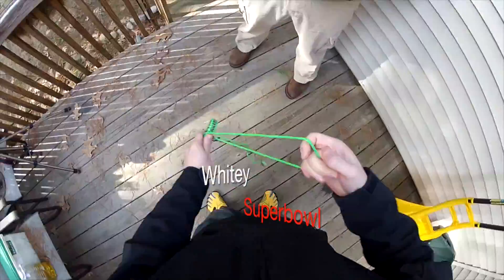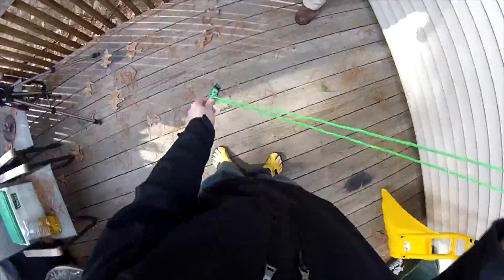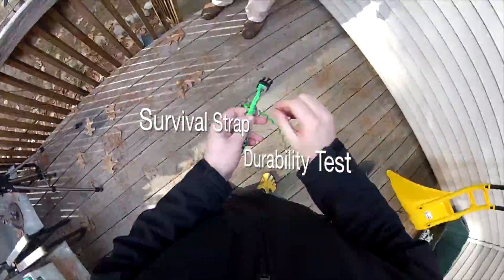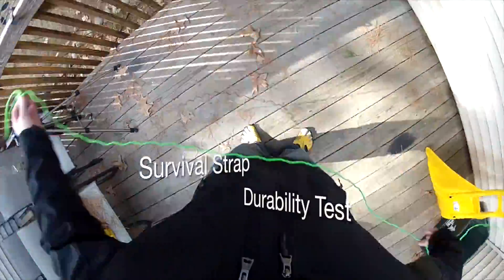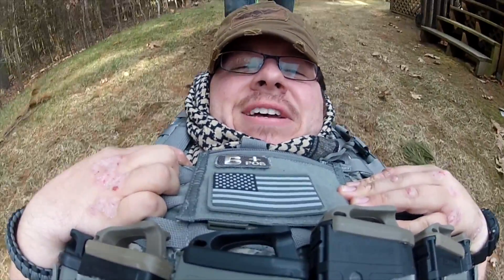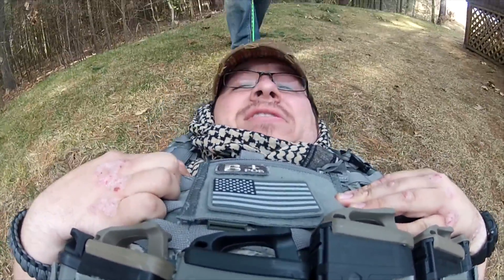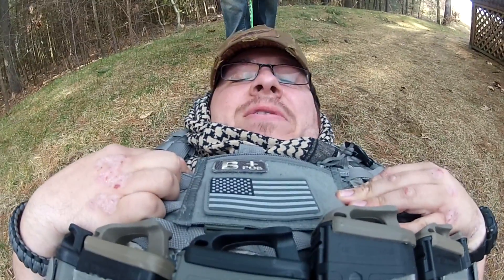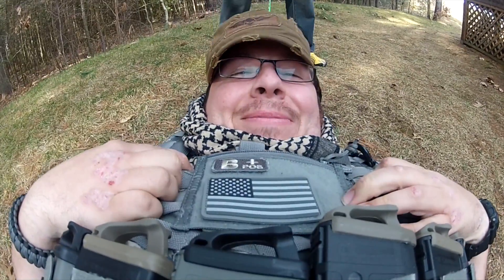Survival Straps Review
Survival Straps make some really great bracelets, and let me say, you can get these things ANYWHERE. I mean, the Chinese scam artist in the mall is even selling them. Here is the difference that we found.